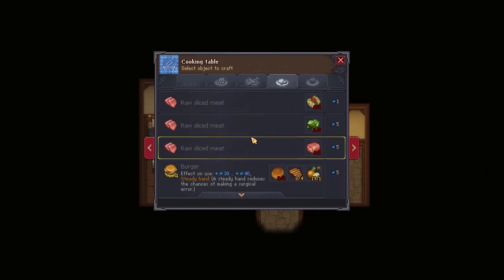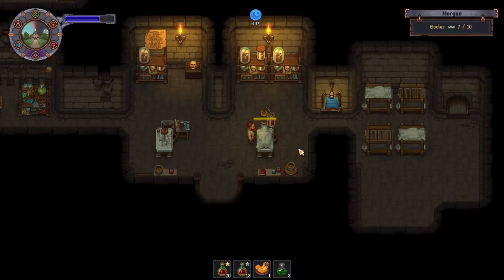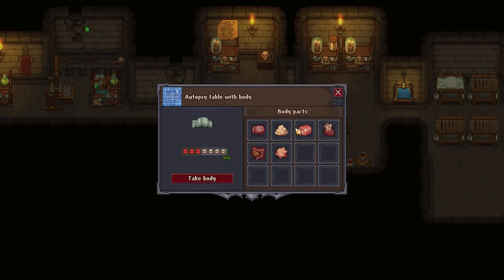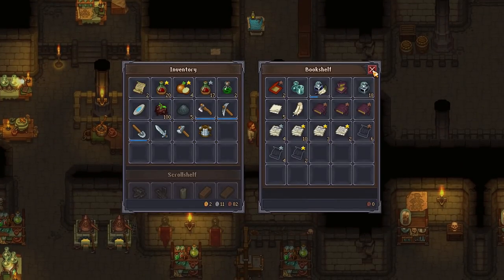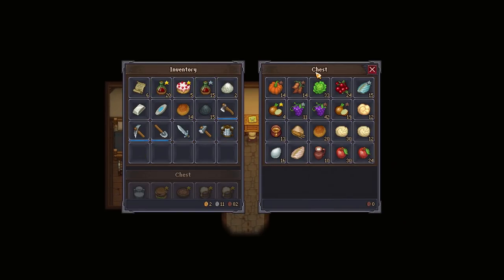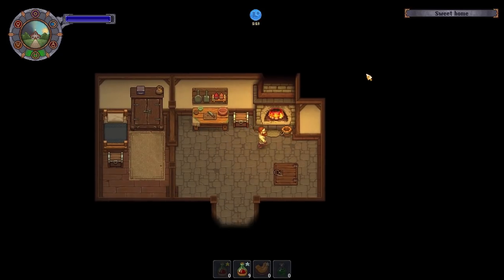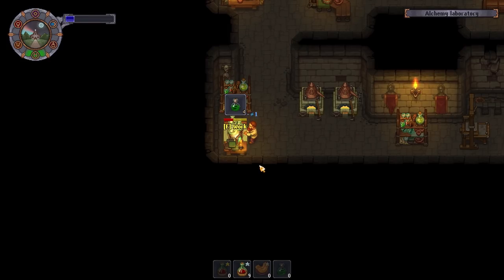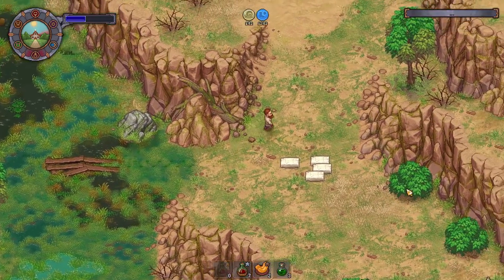Burgers & Burning! – Let's Play Graveyard Keeper – Part 53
Welcome to part 53 of my Graveyard Keeper Let's Play!

We are making some very dubious business choices in today's episode...

This series was made possible by Lazy Bear Games! :D